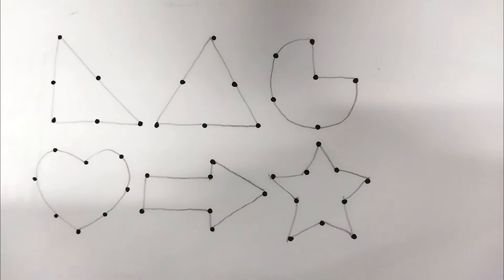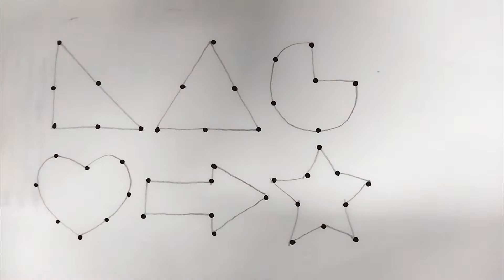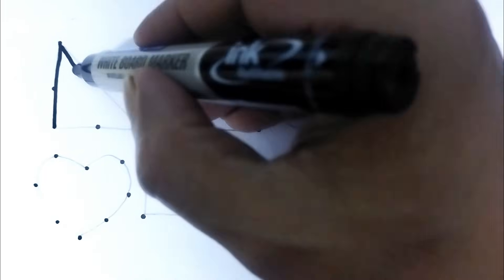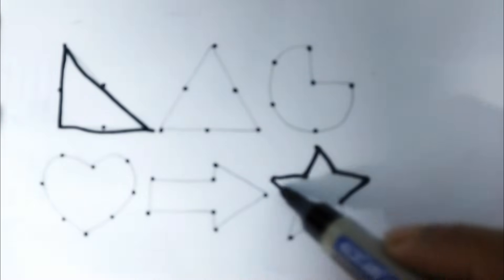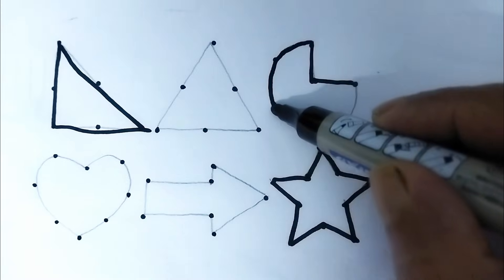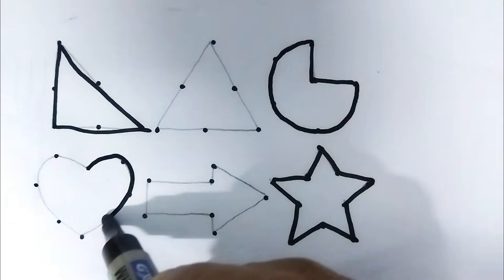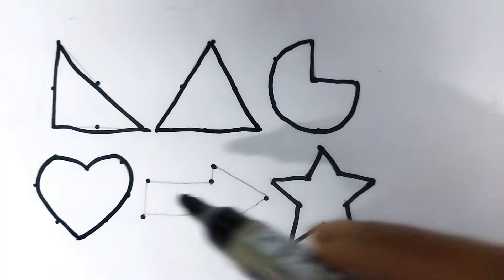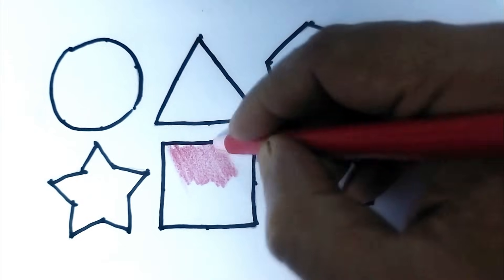Shapes Names of Shapes Geometry Shapes for Kids Geometric Shapes